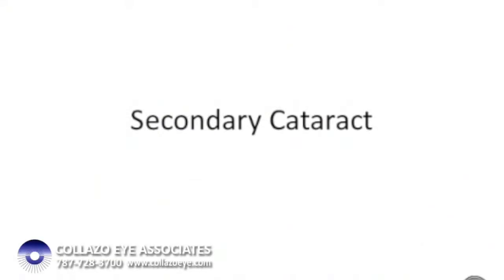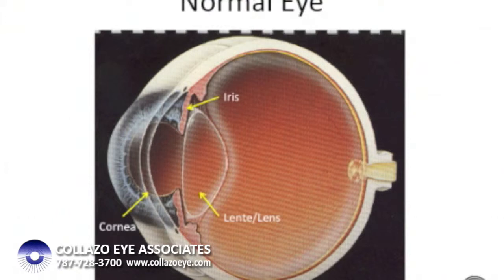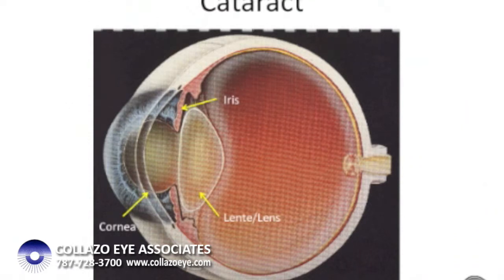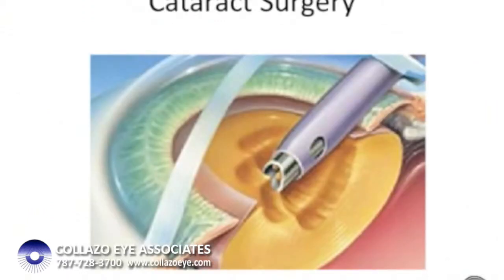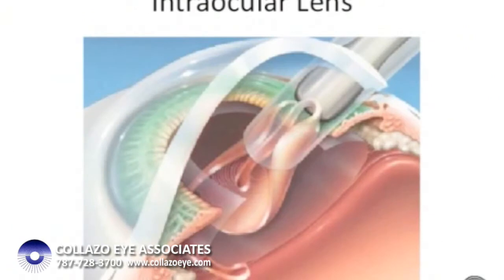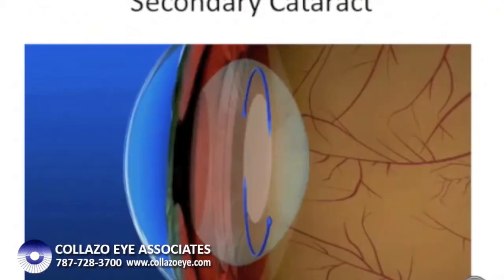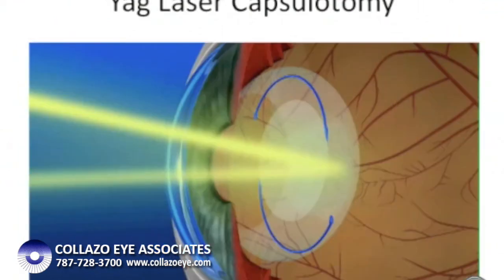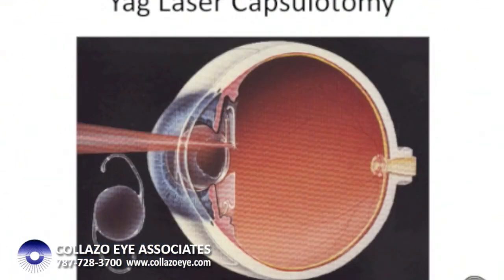Yag Capsulotomy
Ernesto Collazo, MD, FAOO, explains the Yag Capsulotomy procedure.

For appointments contact Collazo Eye Associates